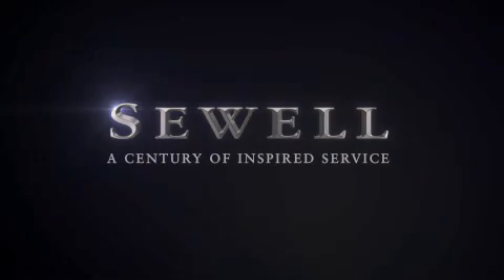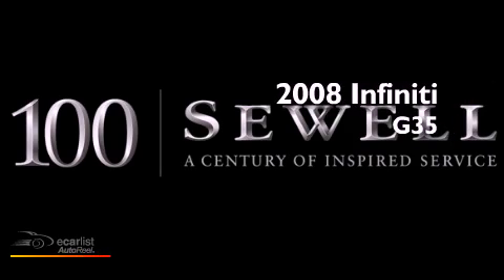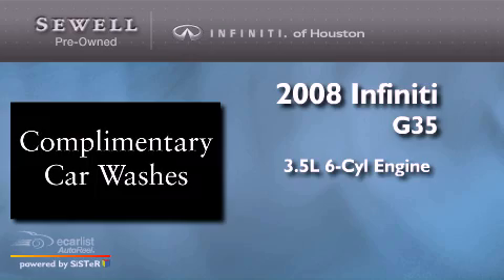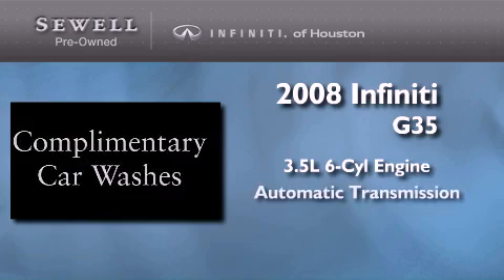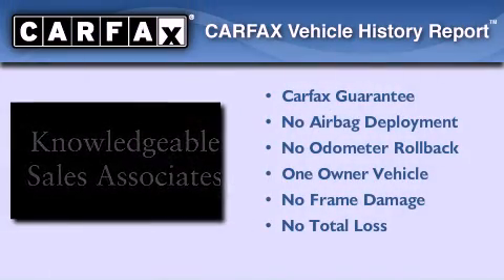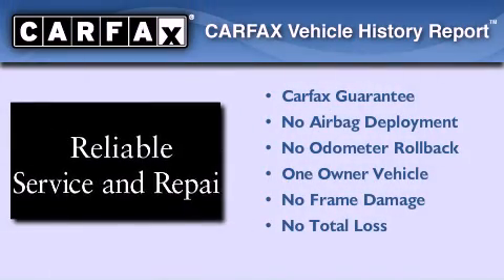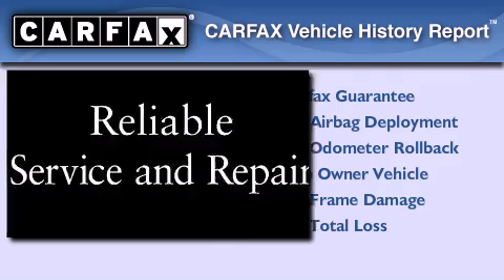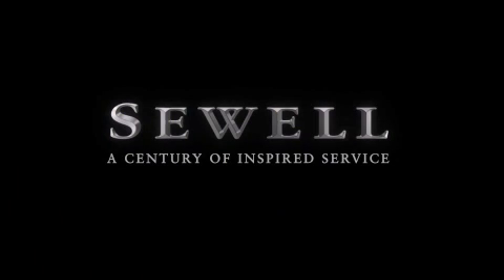Preowned 2008 Infiniti G35 Sedan Houston TX 77090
Year : 2008
 Make : Infiniti
 Model : G35 Sedan
 Engine : 3.5L DOHC 24-valve V6 aluminum engine
 Trans . : Automatic
 Exterior : Other
 Miles : 53,144
 Interior : Other
 Stock : 8M220158